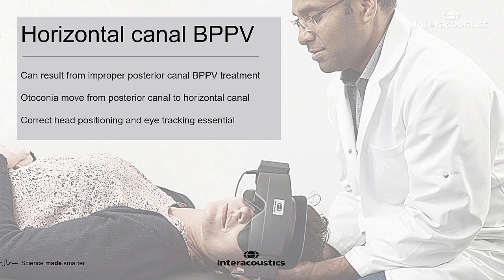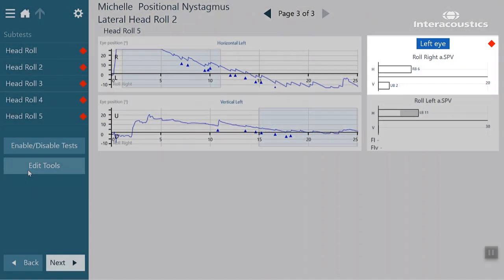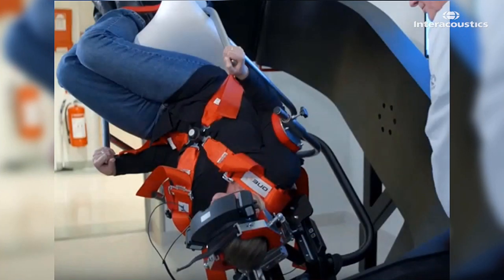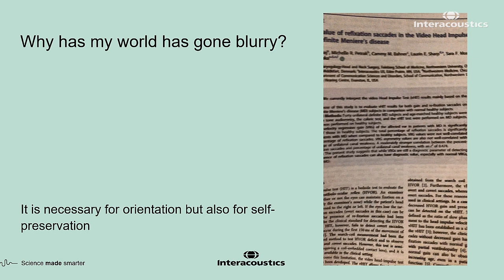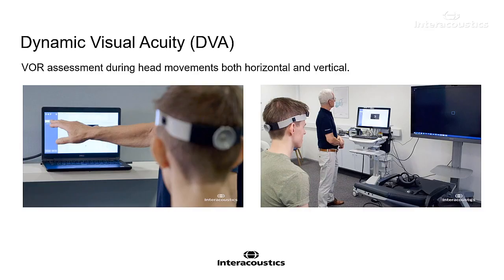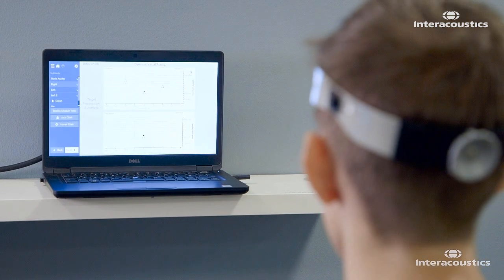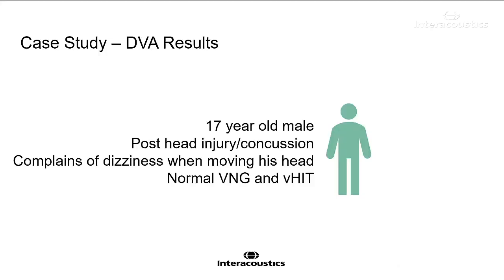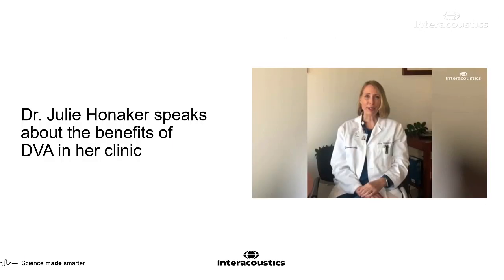VNG: Functional Assessments of Vestibular Performance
In this video, Dr. Michelle Petrak, Ph.D., explains the process and benefits of performing the lateral head roll and dynamic visual acuity (DVA) tests.

Timestamps:
0:00 Introduction
0:38 Horizontal canal BPPV
1:38 Lateral head roll
4:12 TRV Chair for multivariant BPPV
5:08 Dynamic visual acuity (DVA)

Dr. Petrak is the Director of Clinical Audiology at Interacoustics. She is based in Chicago where she is practicing as a licensed, clinical audiologist at Northwest Speech and Hearing.